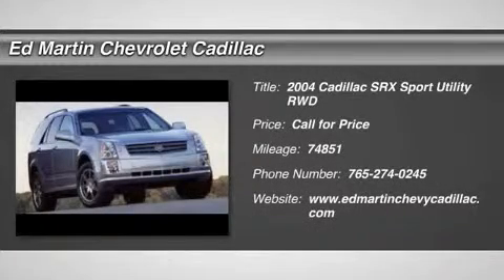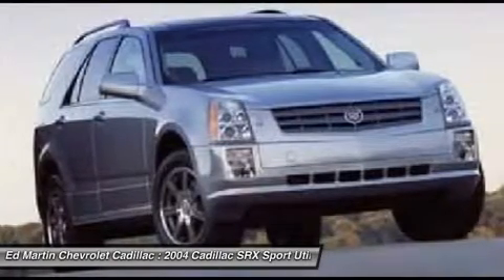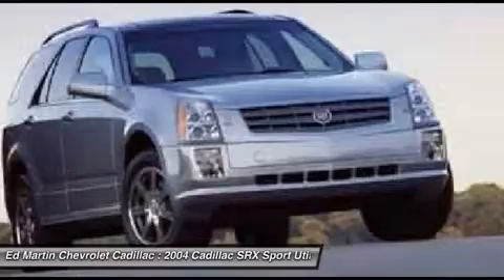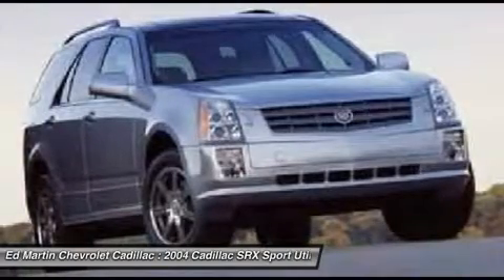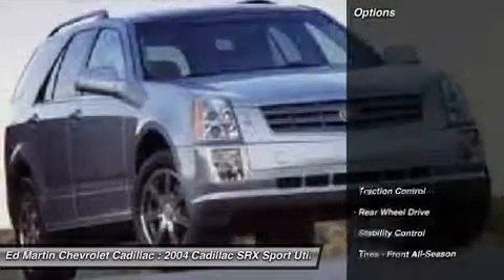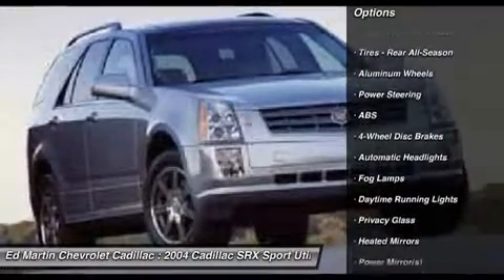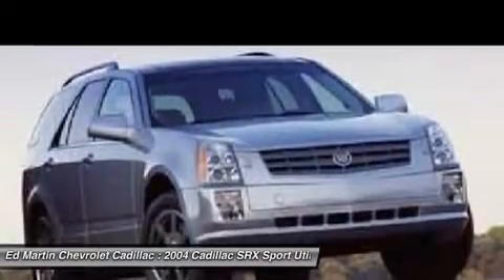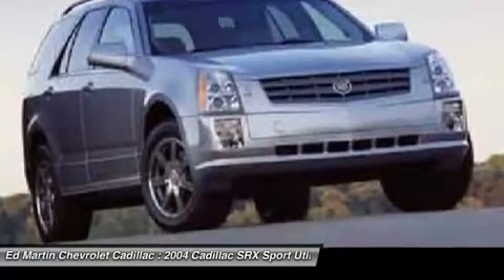2004 Cadillac SRX 462001A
2004 CADILLAC SRX Anderson, IN
Stock# 462001A

3.6L V6 VVT DOHC, Diamond White, and Leather. Come to Ed Martin Chevrolet Cadillac! Perfect Color Combination! Don't pay too much for the good-looking SUV you want...Come on down and take a look at this great-looking 2004 Cadillac SRX. It scored the top rating in the IIHS frontal offset test. What a perfect match! This wonderful Cadillac SRX is available at the just right price for the just right person - You!